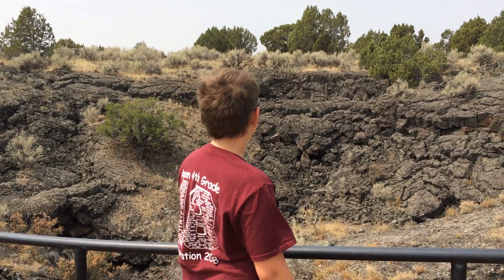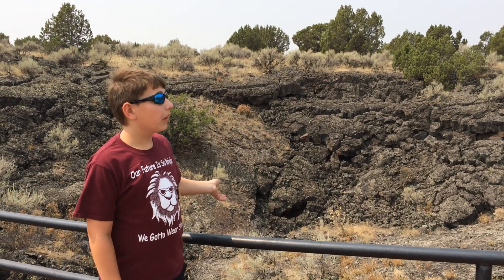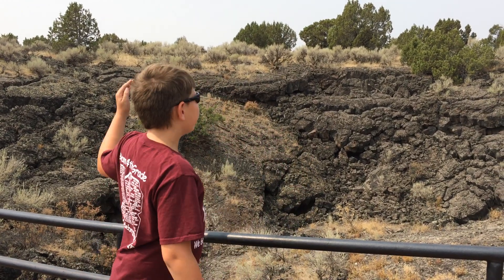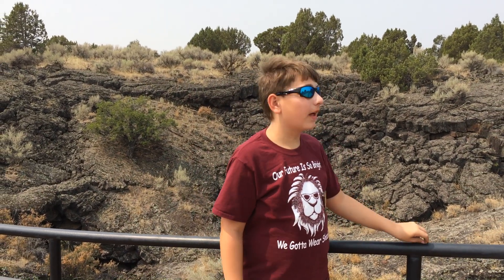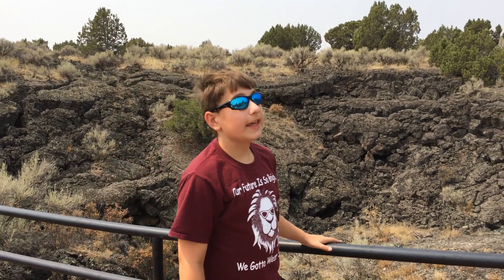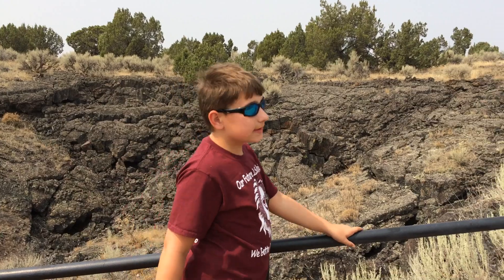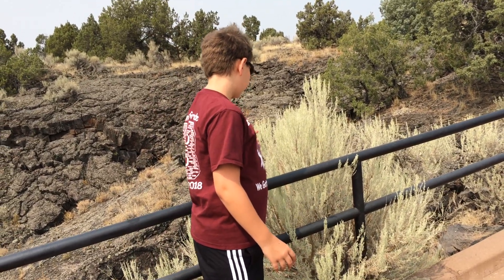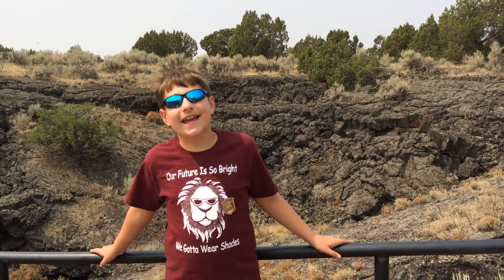Hell's Canyon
Welcome to the Canyon!